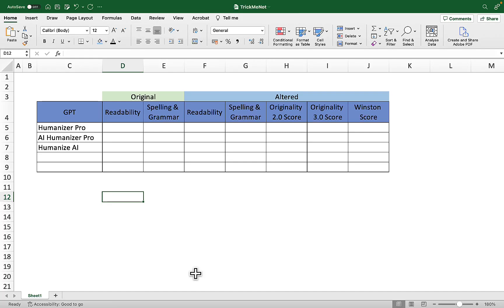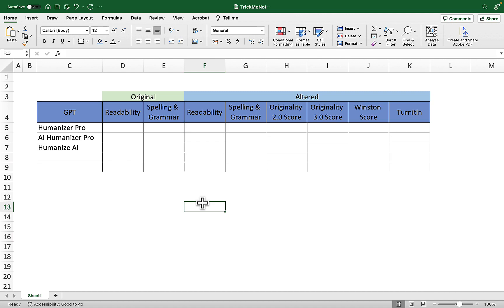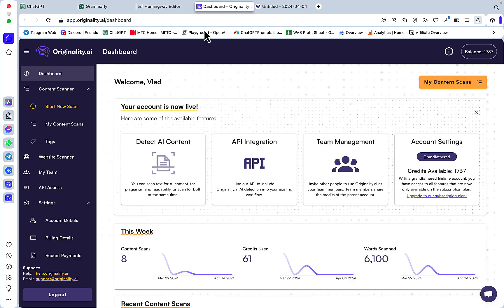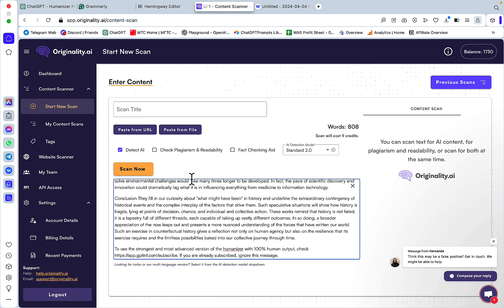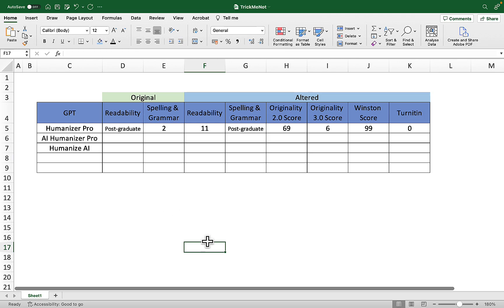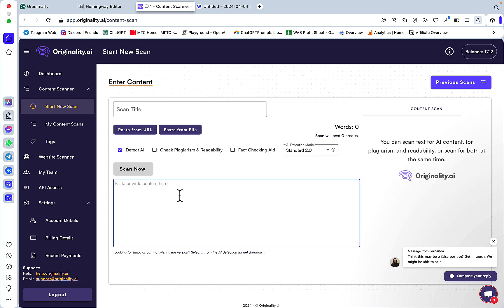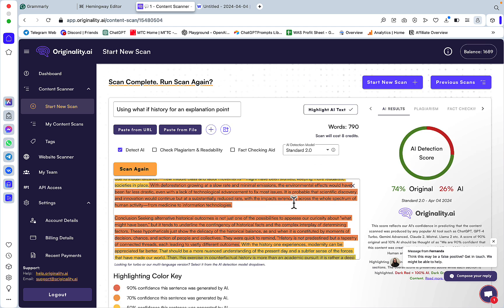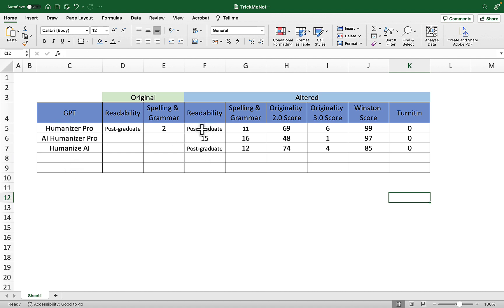✅ How To Humanize AI Content: Best ChatGPT Humanizer GPTs Tested!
In this video I’m testing the Top-3 ChatGPT Humanizer GPTs against Originality AI, Winston and Turnitin!